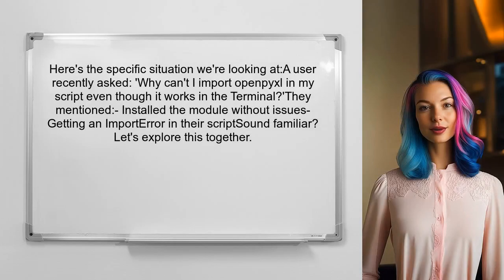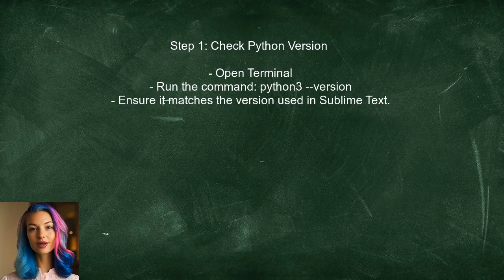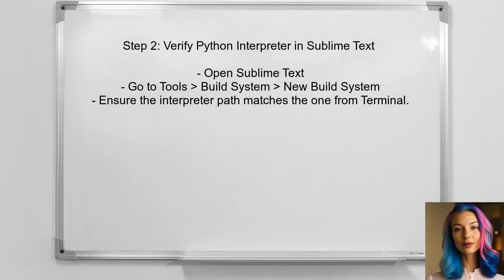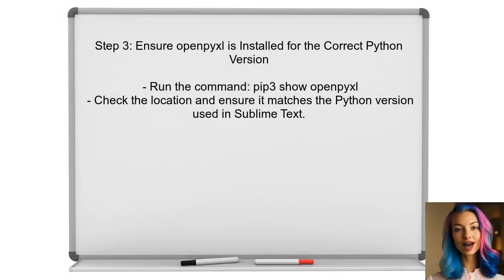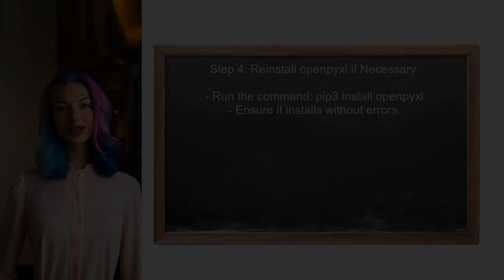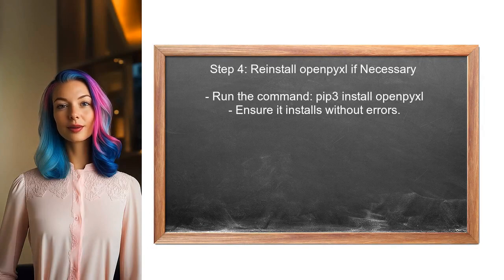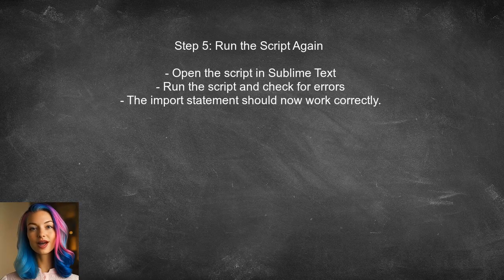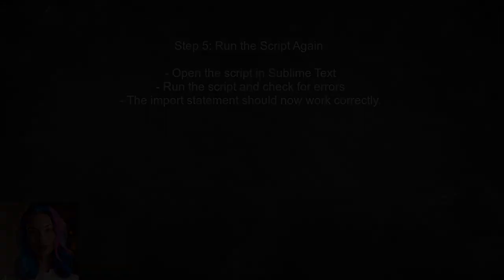Fixing "No Module Named openpyxl" Error in Python 3.6 on macOS: A Step-by-Step Guide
In this video, we tackle a common issue faced by Python developers on macOS: the "No Module Named openpyxl" error. If you're working with Excel files in Python 3.6 and encountering this frustrating problem, you're not alone. Join us as we provide a clear, step-by-step guide to help you resolve this error and get back to coding seamlessly. Whether you're a beginner or an experienced programmer, this tutorial will equip you with the knowledge you need to successfully install and use the openpyxl library.

Today's Topic: Fixing "No Module Named openpyxl" Error in Python 3.6 on macOS: A Step-by-Step Guide

Related to: fixingnomodulenamedopenpyxl, openpyxlerror, python3.6, macos, pythontutorial, pythoninstallation, pythonmodules, troubleshootingpython, pythonerrors, step-by-stepguide,